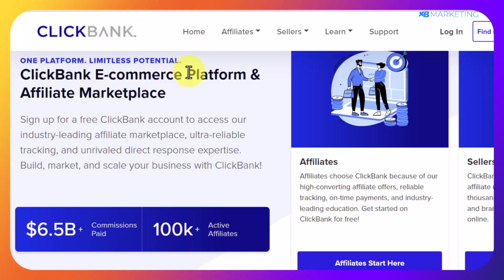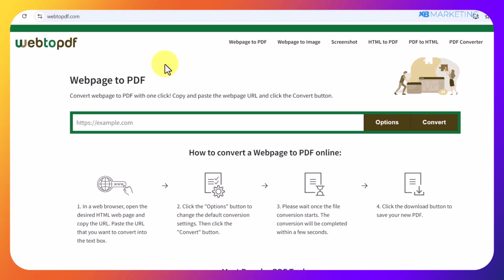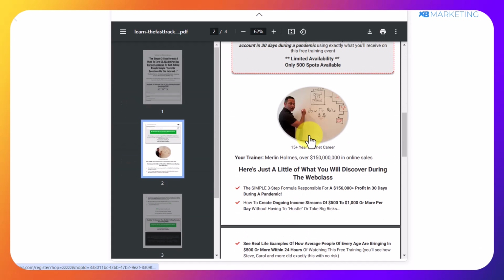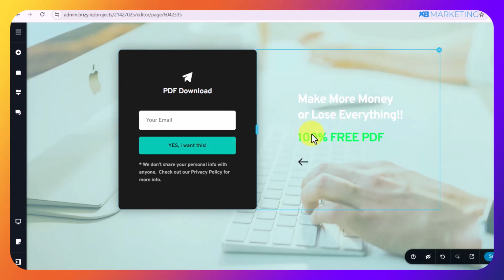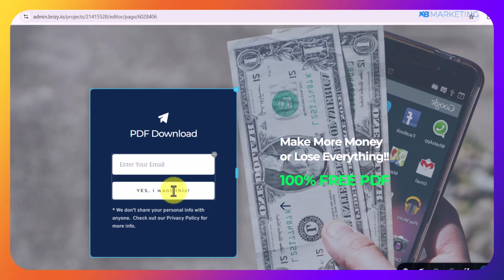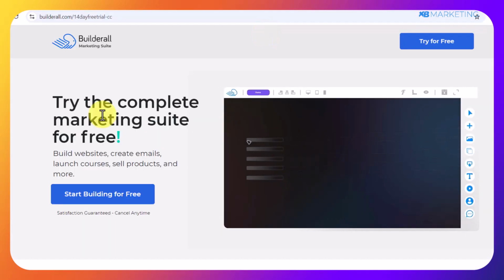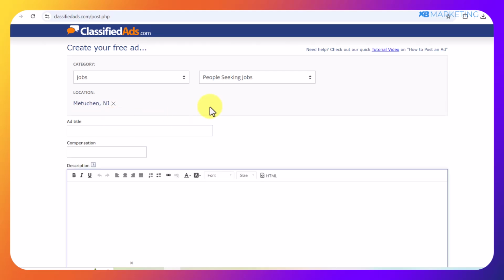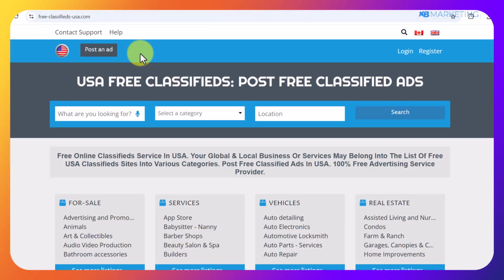FREE ADS Method Makes $2646.80/Week (NOT CLICKBAIT) Clickbank Affiliate Marketing 2025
#1 Ultimate Affiliate Marketing Blueprint